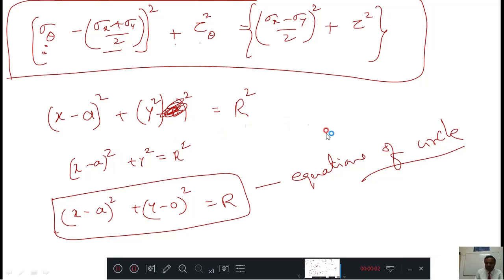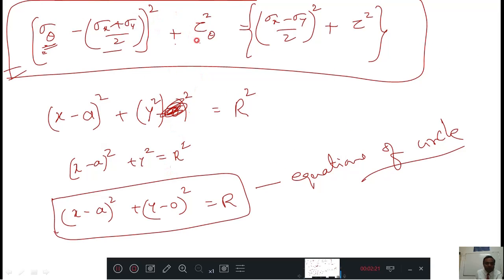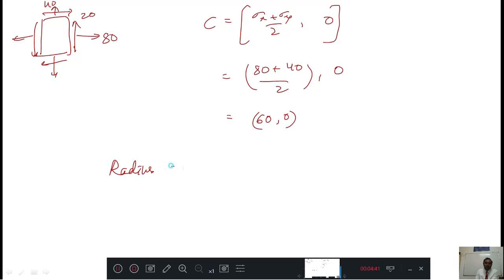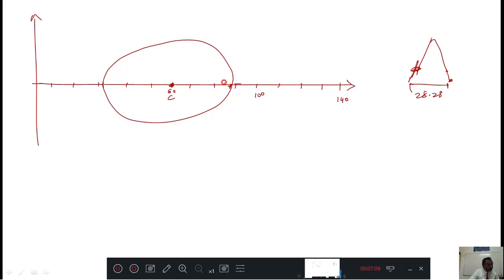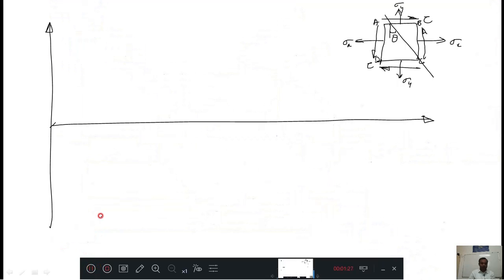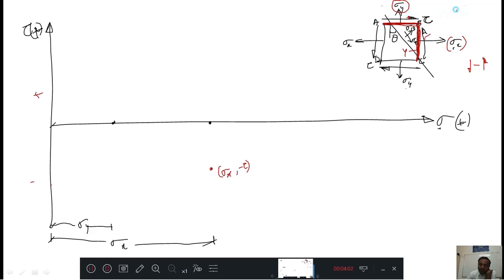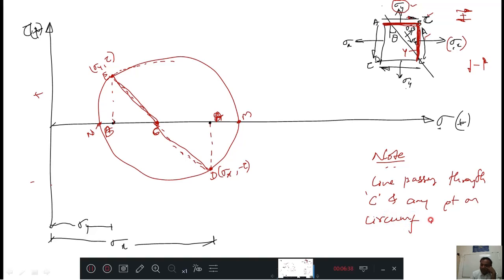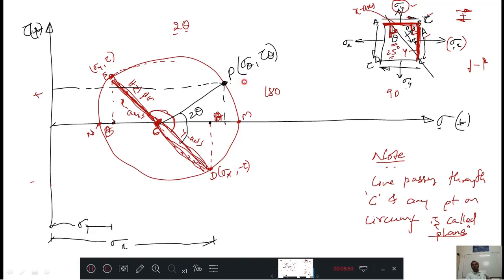2.1.9 Compound stress: Mohr's Circle - 2